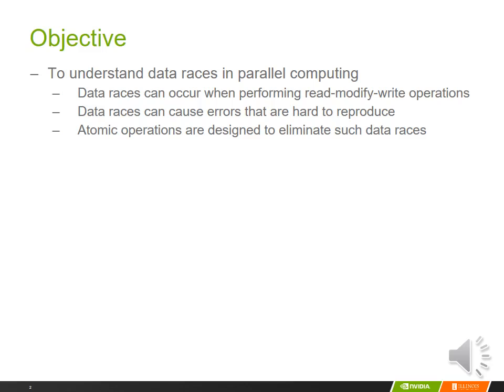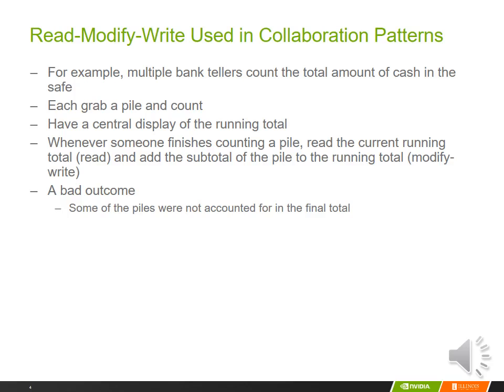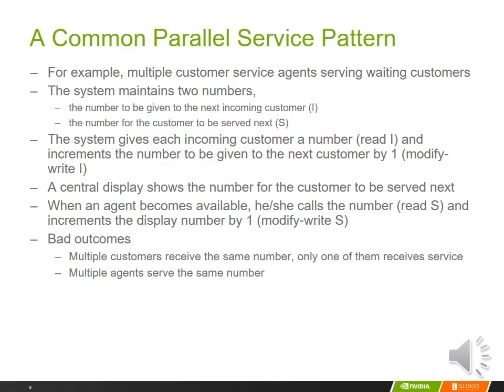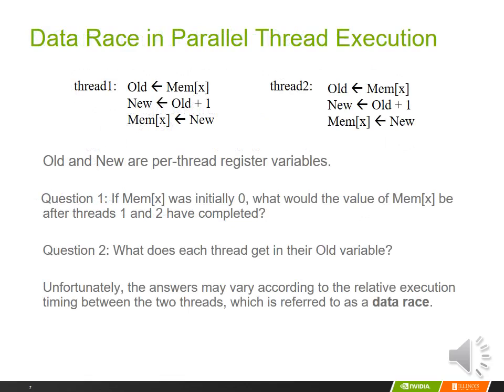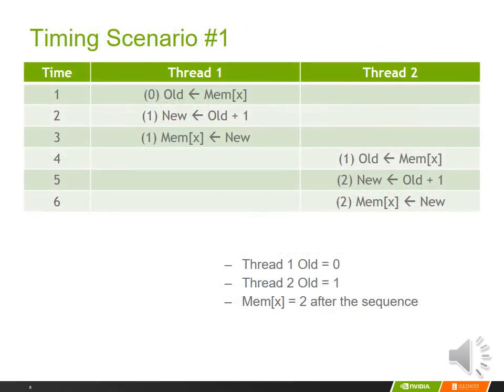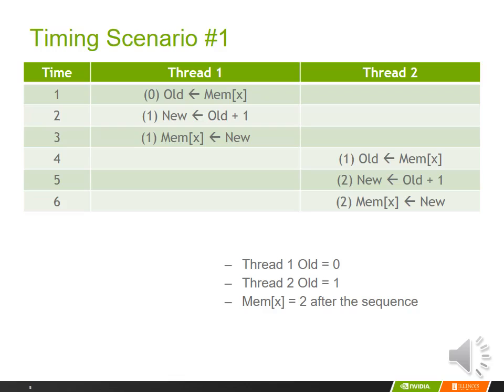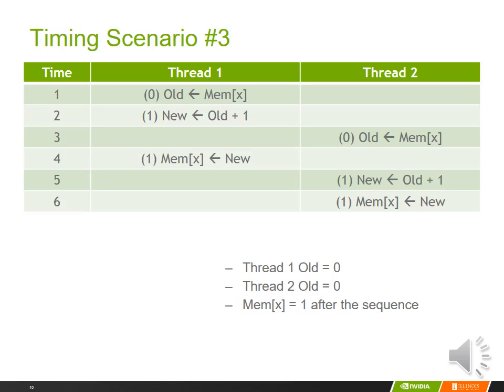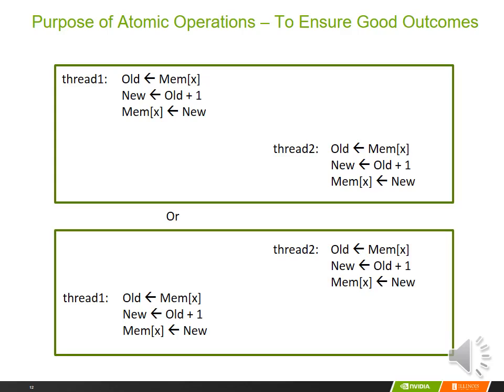Lecture 7 2 data race